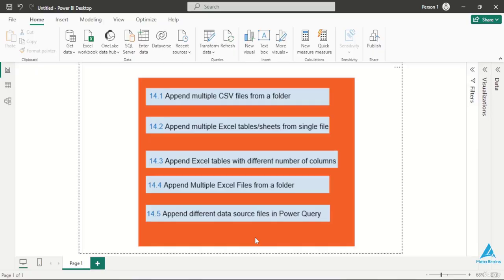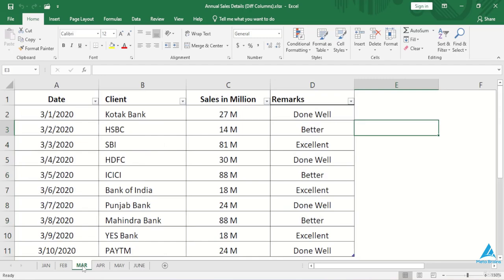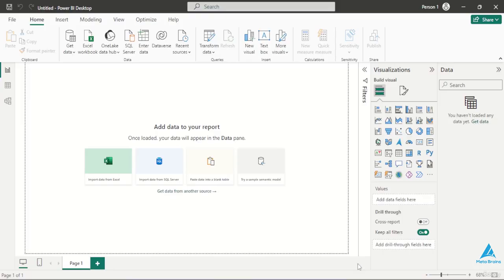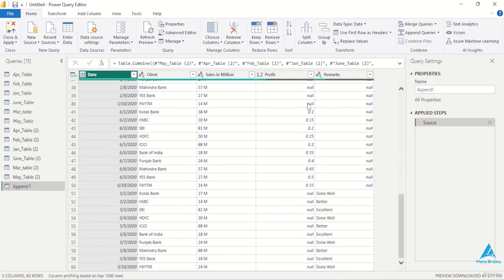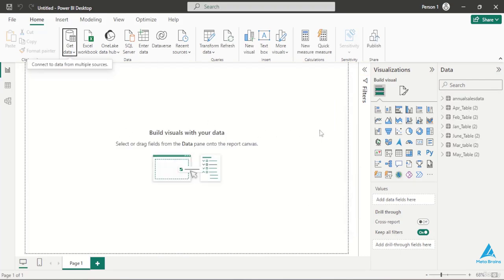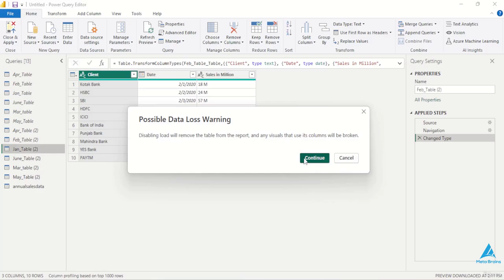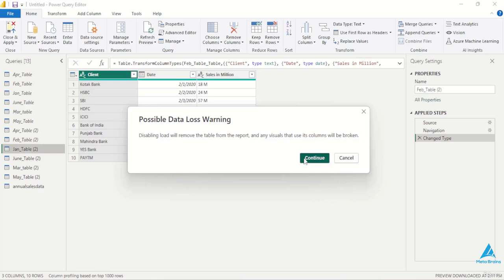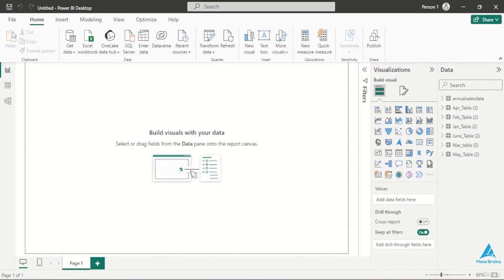14. Appending Files & Tables in Power BI Day 3